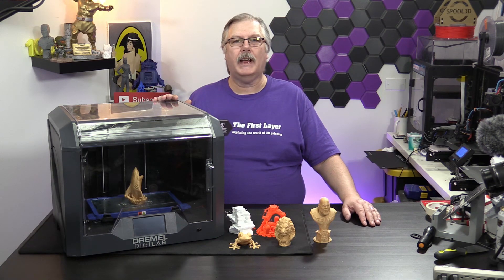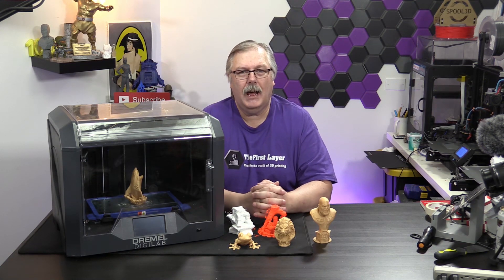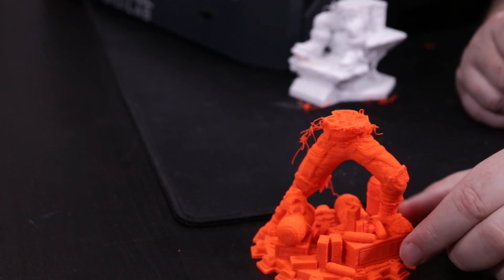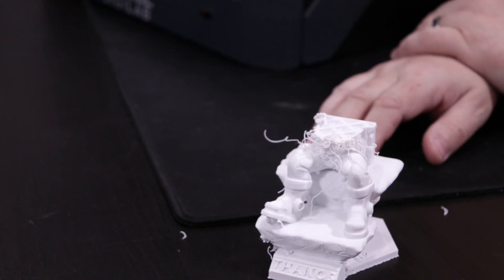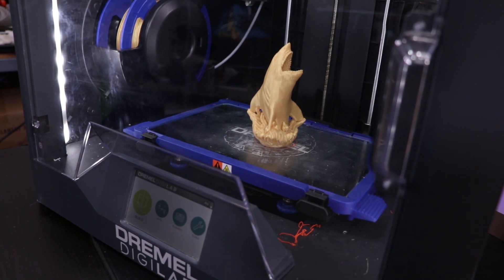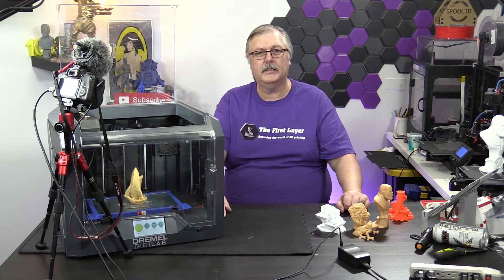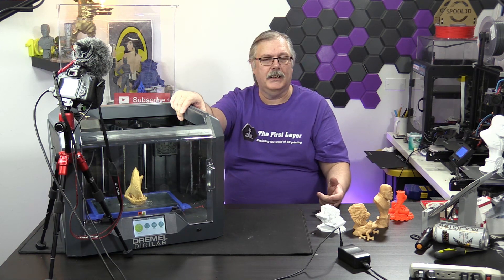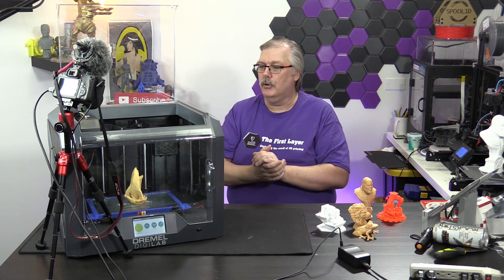First Look: Dremel DigiLab 3D45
On today's show, I get my hands on the Dremel DigiLab 3D45. Is it worth the cost?

Calgary, AB
T2Z 4M8

COMING SOON